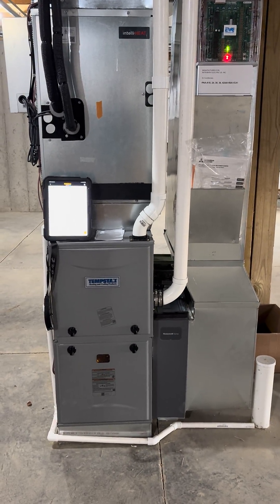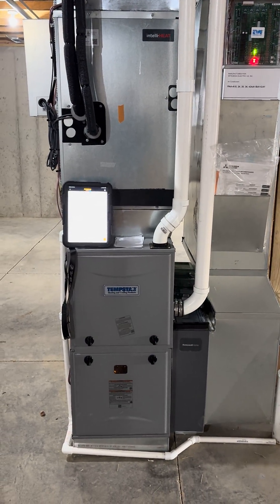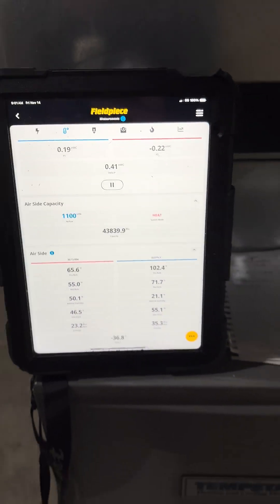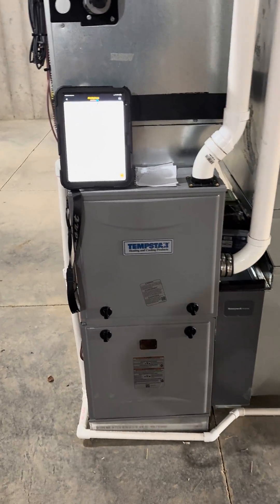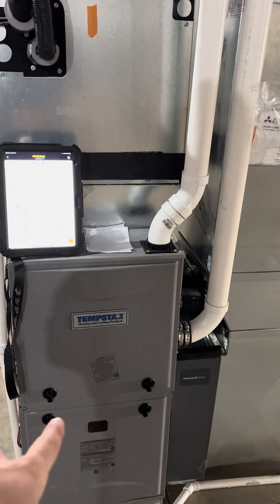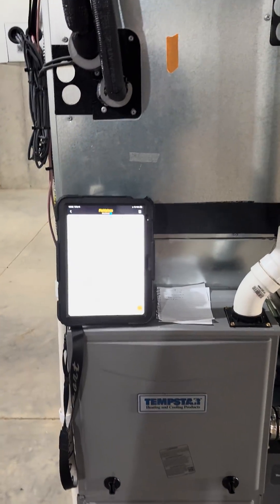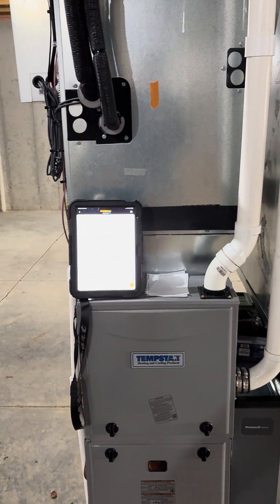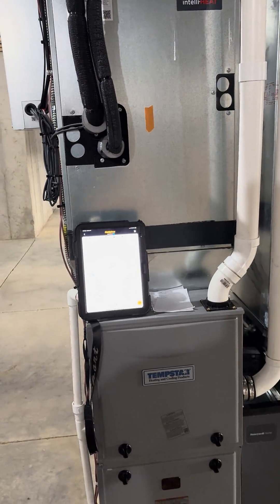POV: When the HVAC Design is PERFECT (0.5" Static Pressure) 🎯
Patting myself on the back for this one! 👋

In new construction, most contractors just guess on duct sizes. We don't. We do the math (Manual J & D calculations) before we ever cut a hole.

Today, we fired up this new system and hit our target static pressure on the dot.

Your system runs quieter.

It uses less electricity.

The blower motor won't burn out early.

This is the JBH Standard. Precision, not guessing.